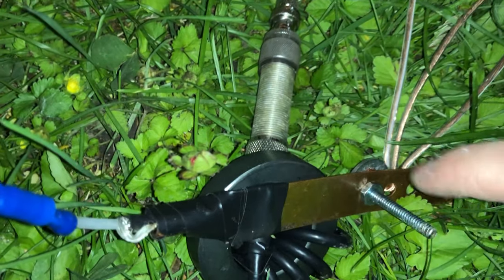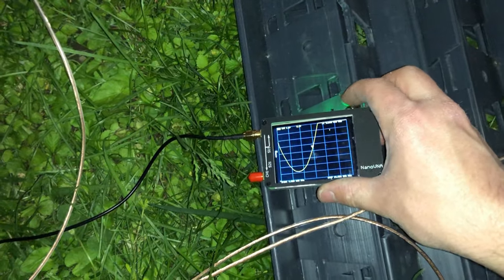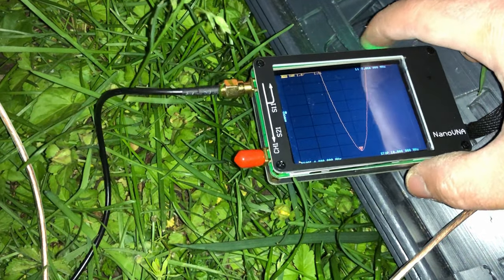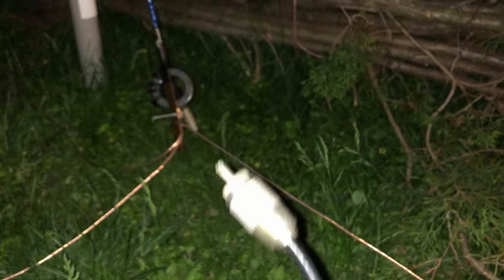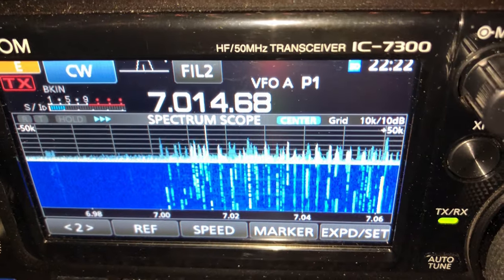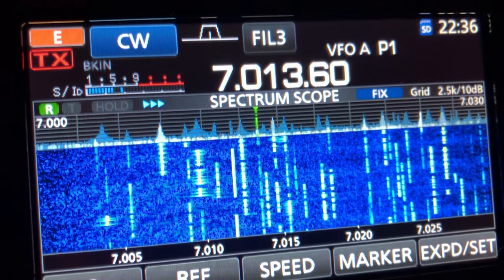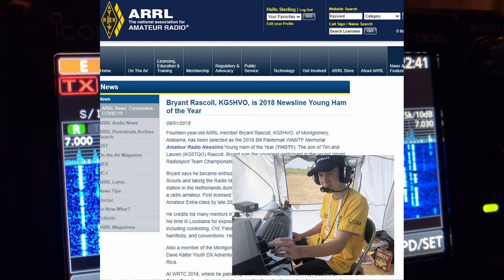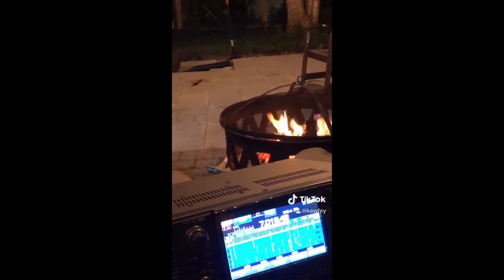Introducing the DX Idiot - Homebrew HF Vertical Antenna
In this dumb short video, I make an antenna out of junk. I save you the dumbing putting it together and get right to the point. Take that callum!